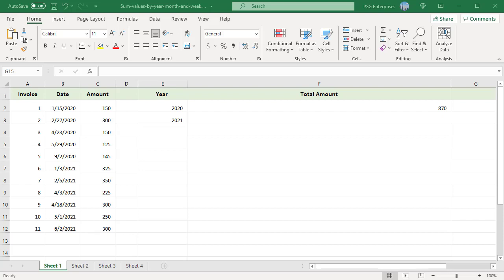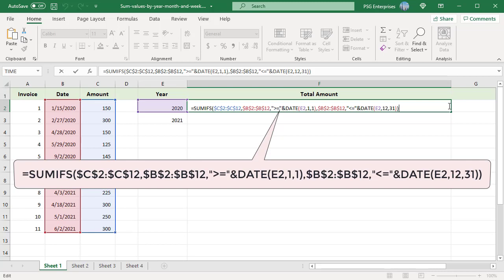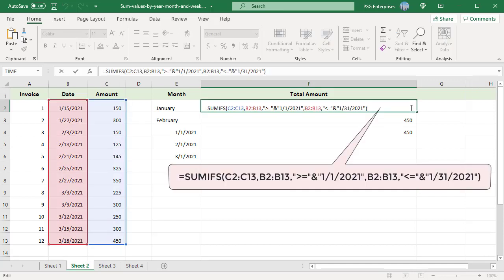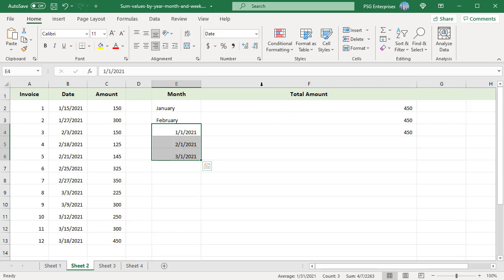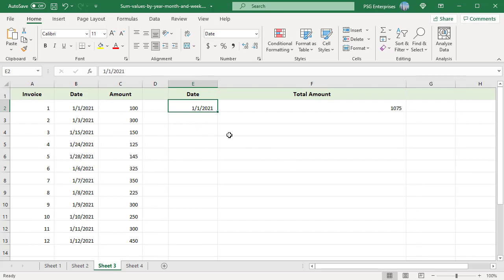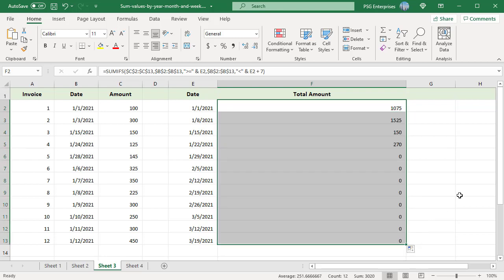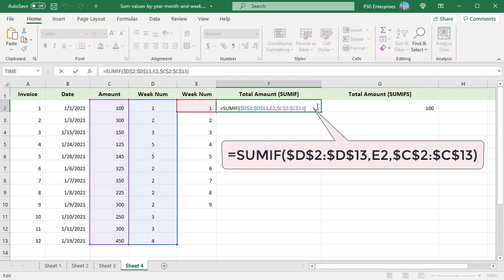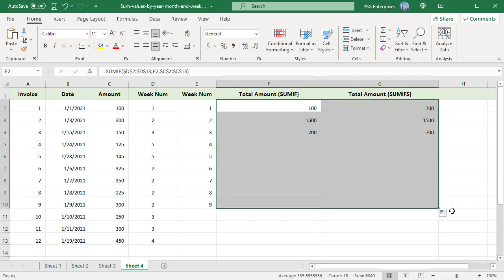How to Sum values by year, month and week in Excel - Office 365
You can use SUMIF and SUMIFS functions to sum values or data by year, month and week.